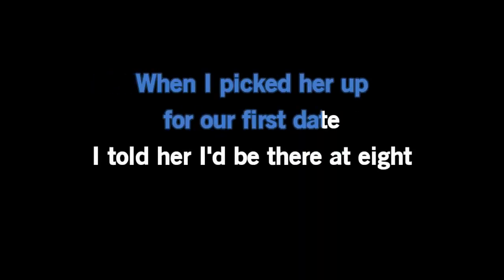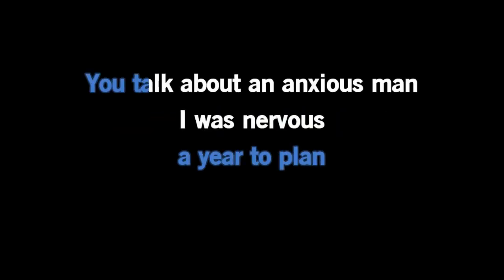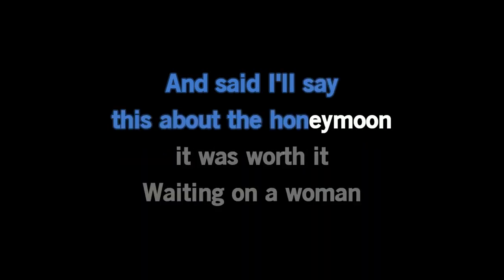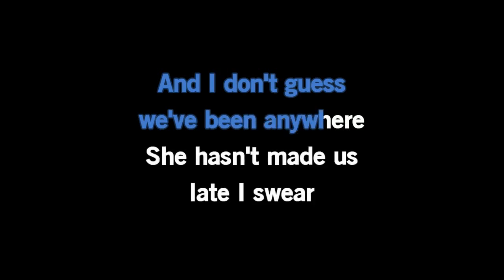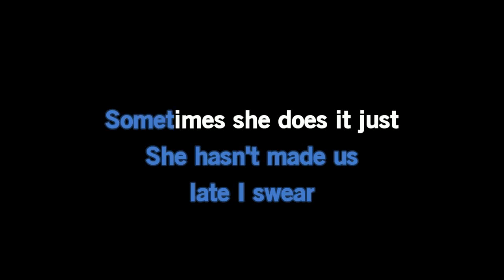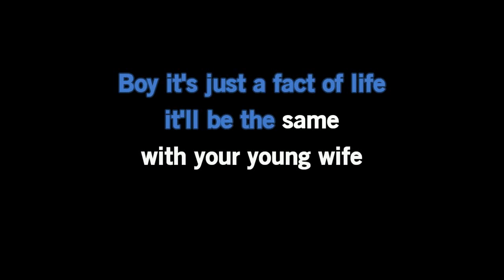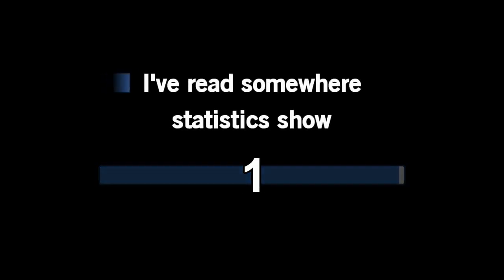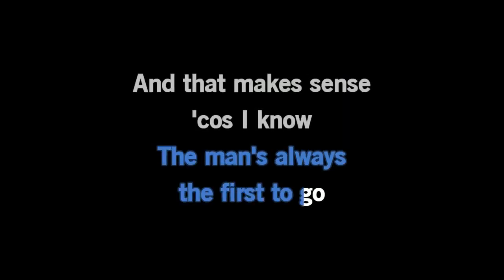Waitin On a Woman KARAOKE Brad Paisley BP